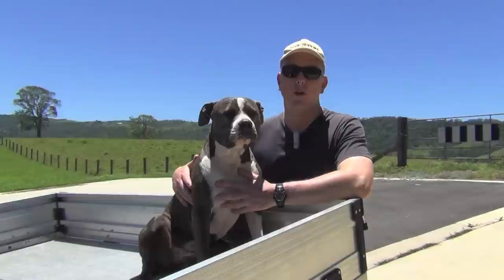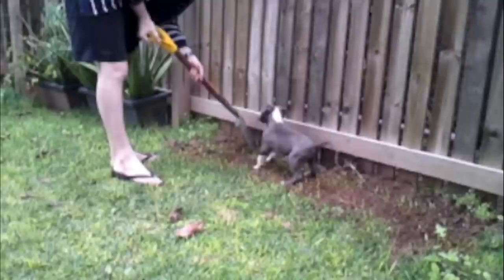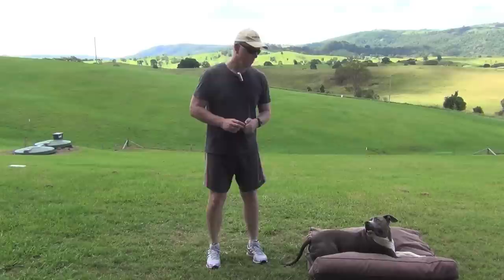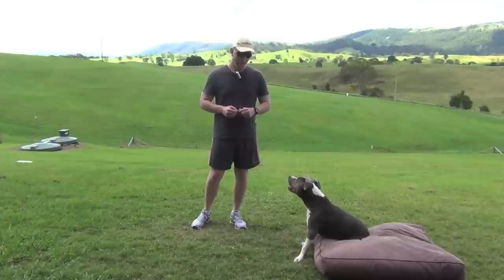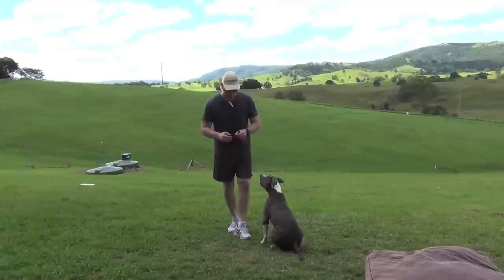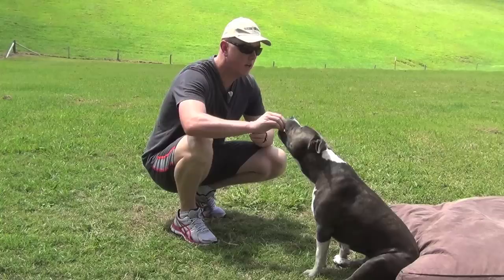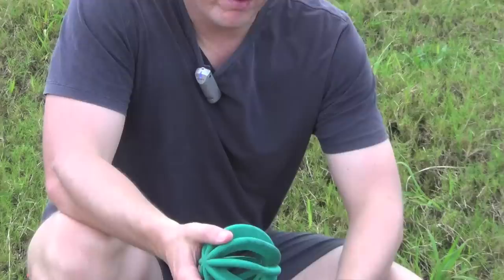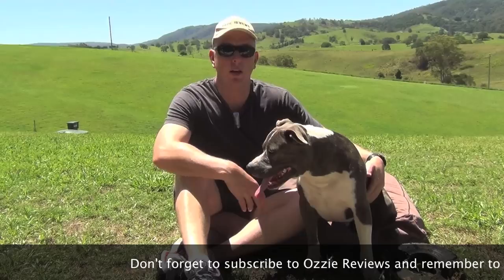Raising and Training the Amstaff / Pitbull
This is my review on training tips for raising your American Staffordshire Terrier from a puppy. The Amstaff is an excellent dog with heaps of great qualities that make it an easy dog to train. I did this video due to requests from viewers who saw my first Amstaff video, so I hope you all enjoy it...

Quality Amstaffs are available from Tredanky Staffs. This breeder will NOT sell a puppy to anyone who cannot display qualities of a responsible dog owner.